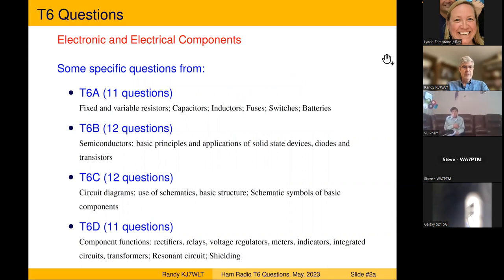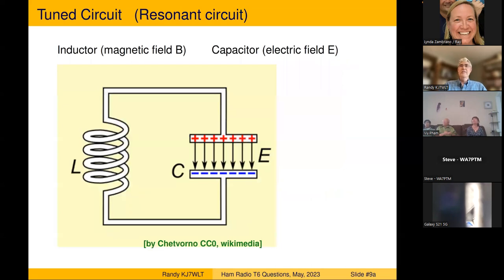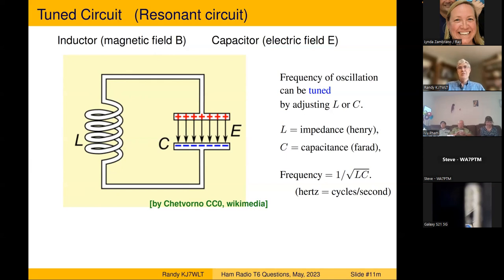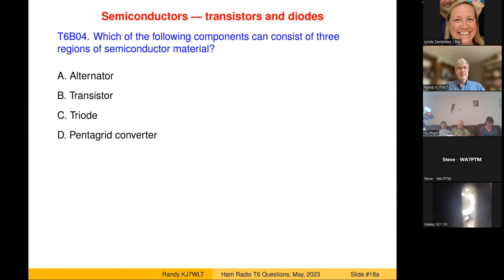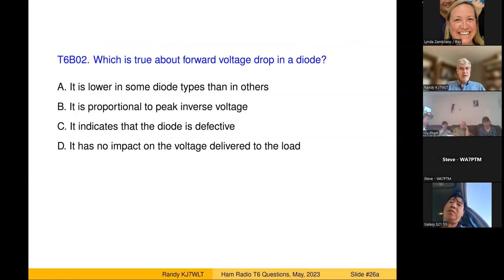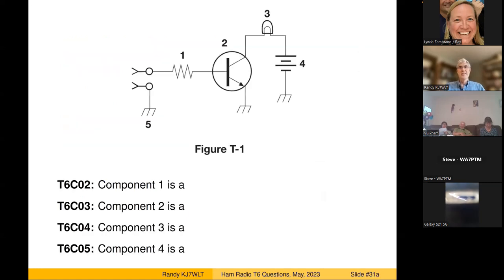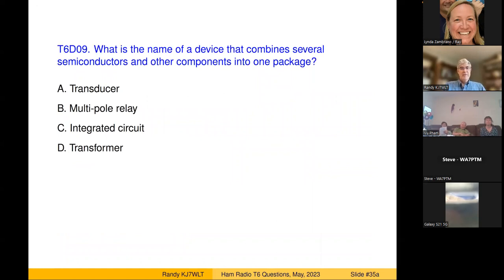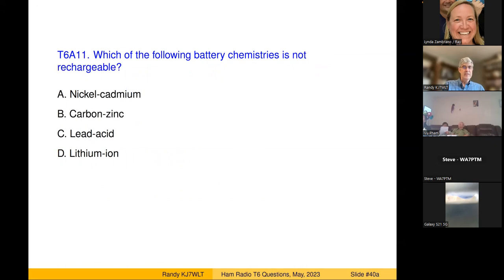2023 05 31 Ham Radio Tech Class T6